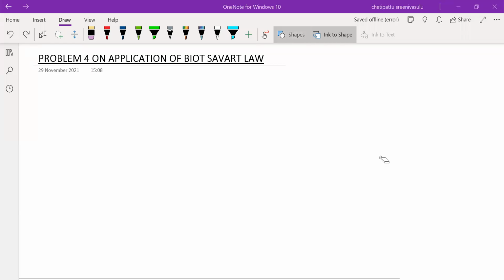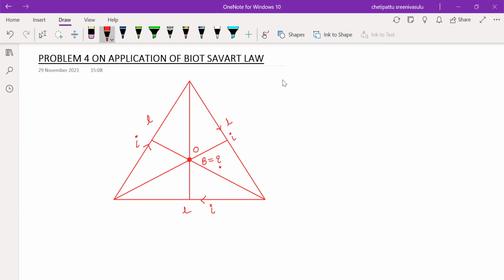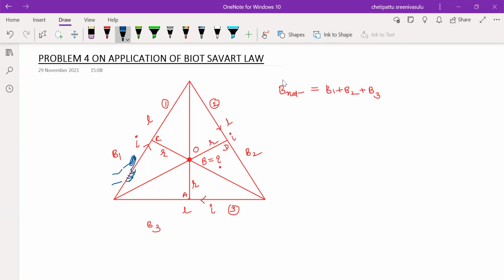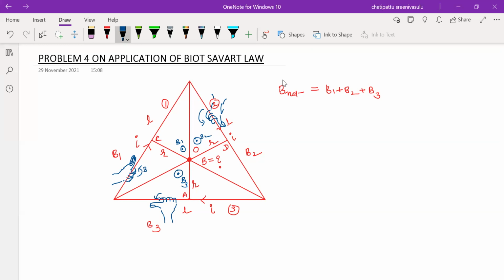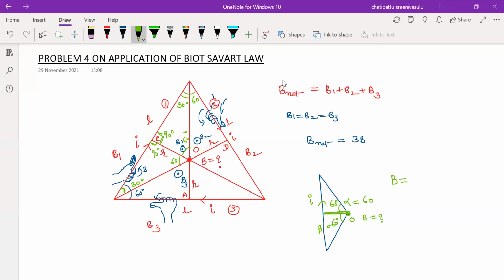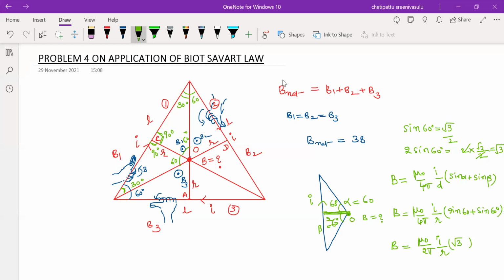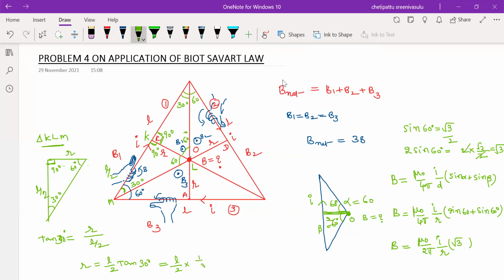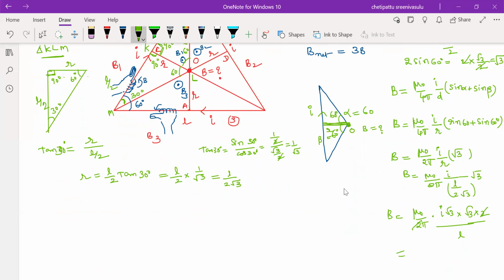PROBLEM 4 ON BIOT SAVART LAW APPLICATION